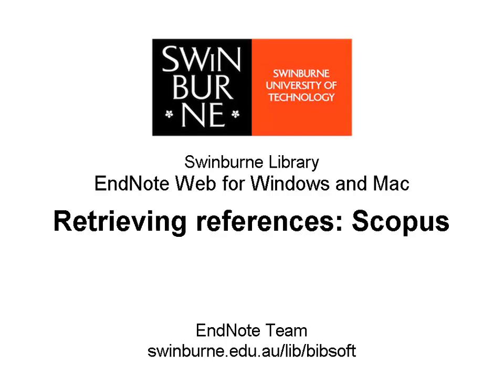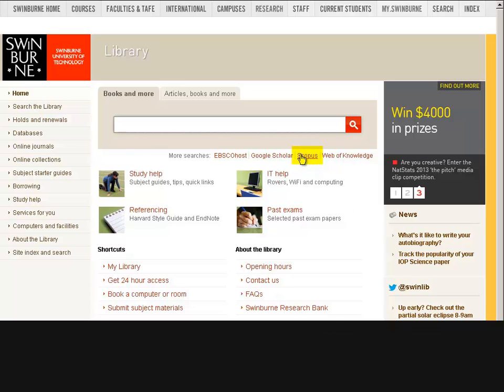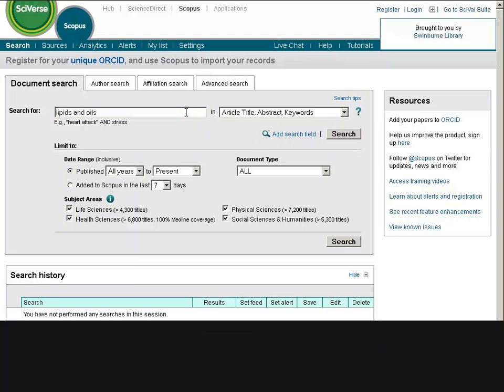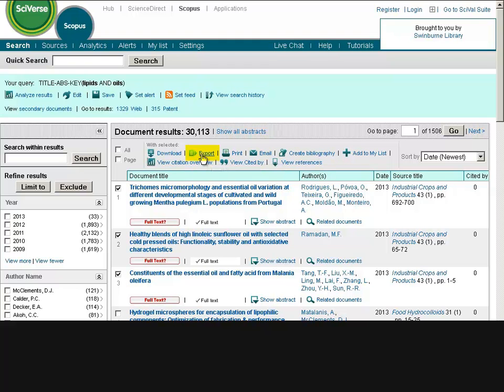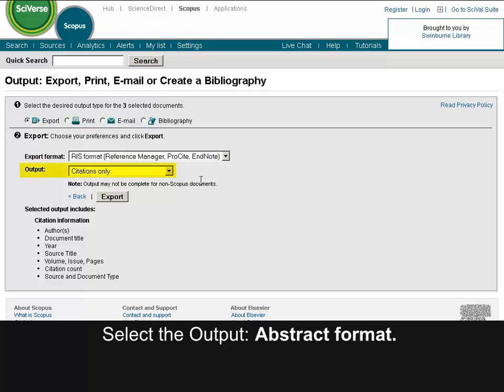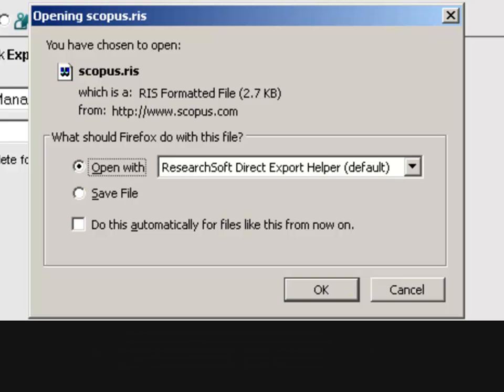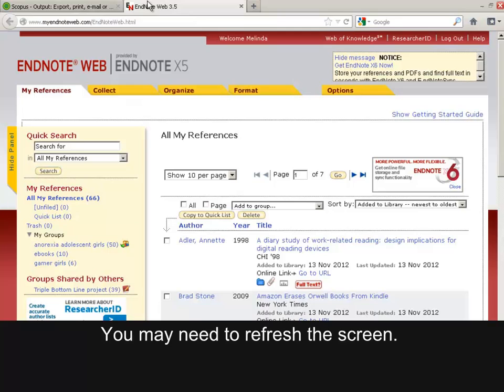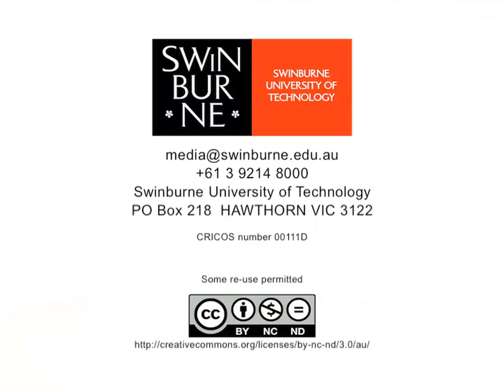Retrieving references: Scopus (EndNote Web for Windows and Mac 8 of 23)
Export references from Scopus into your EndNote Web account. Video 8 of 23 in the 'EndNote Web for Windows and Mac' series.